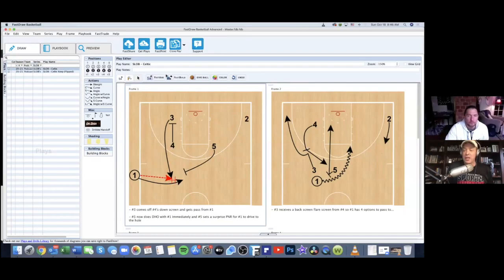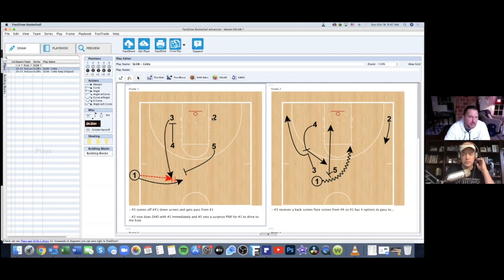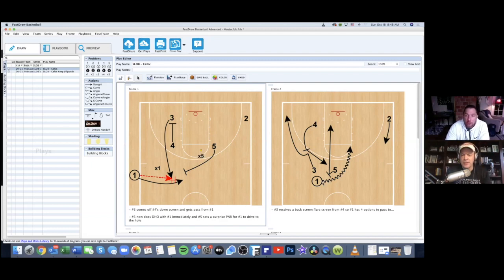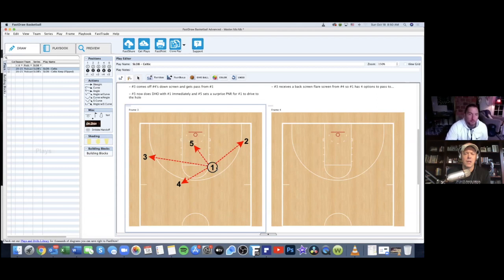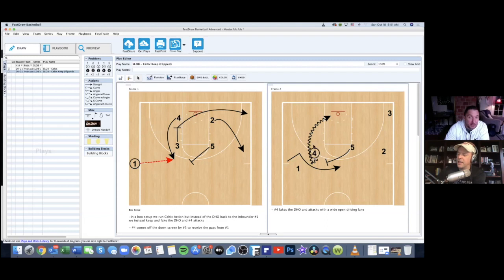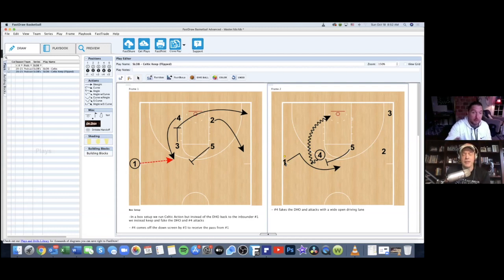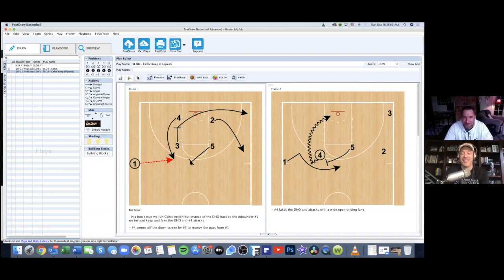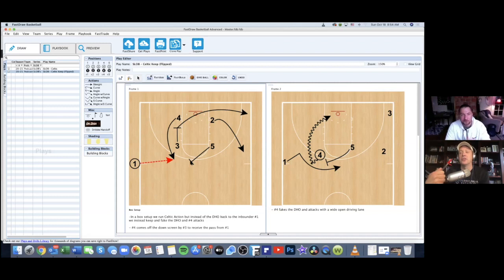Sideline Out of Bounds Plays: Basketball Coaching Discussion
where everyone can become a better coach!

Going from Baseline Out of Bounds Plays yesterday, to Sideline Out of Bounds Plays today, the coaches show some plays for you to use to get the ball inbounds or even score off of.